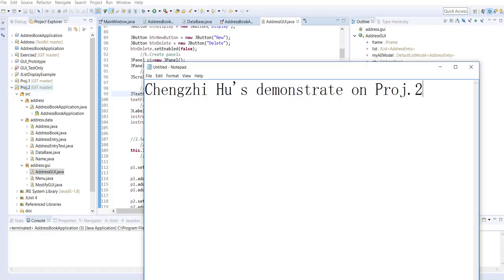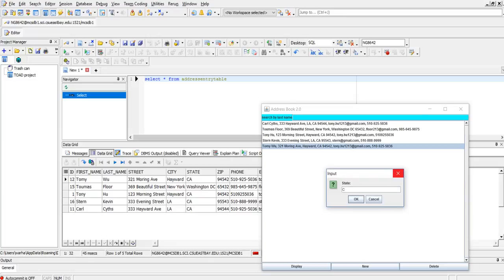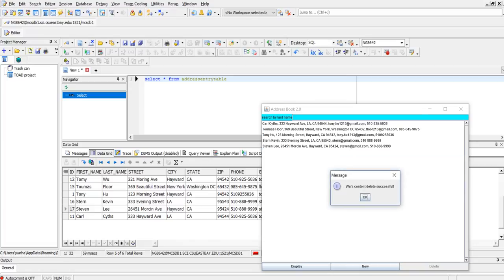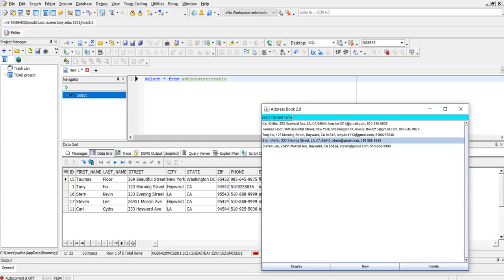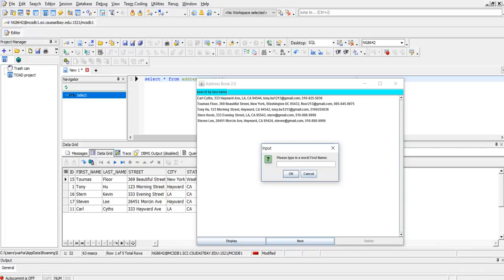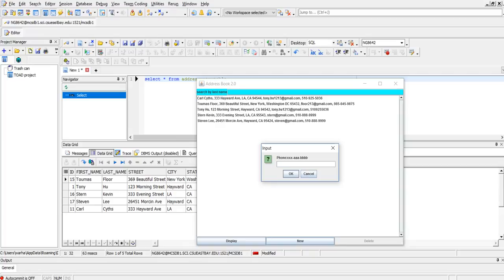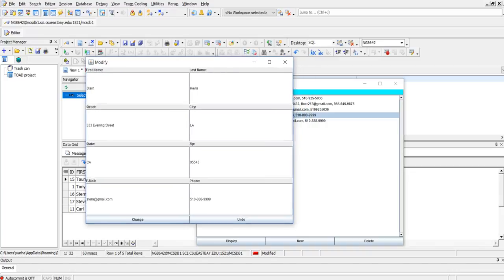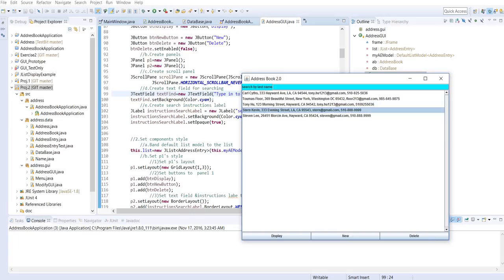Demonstrate on Proj.2